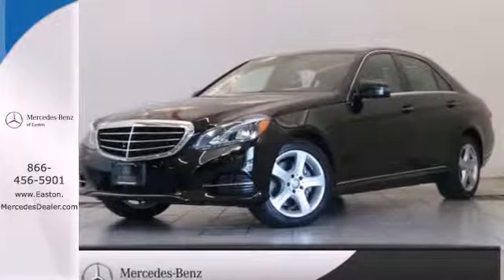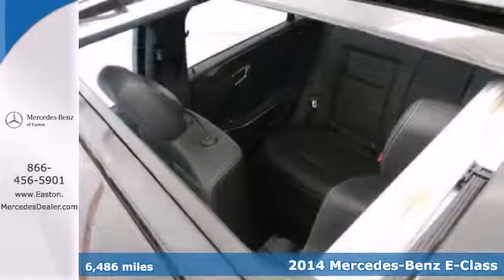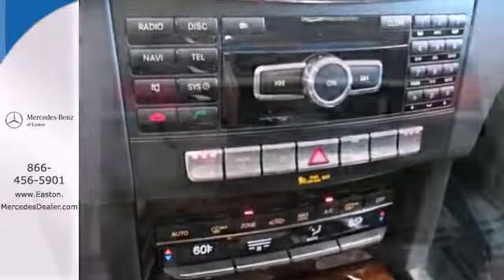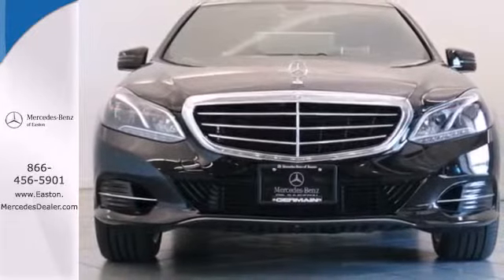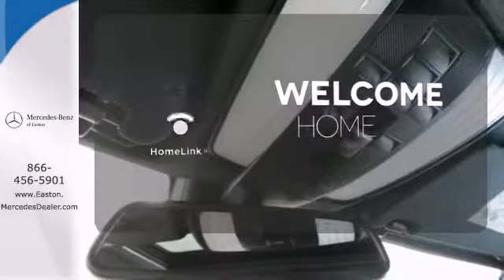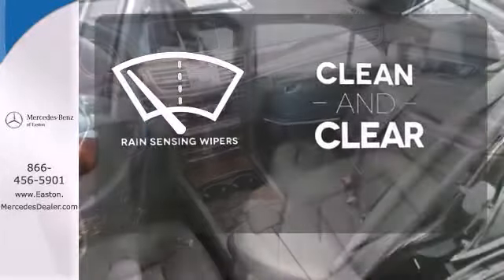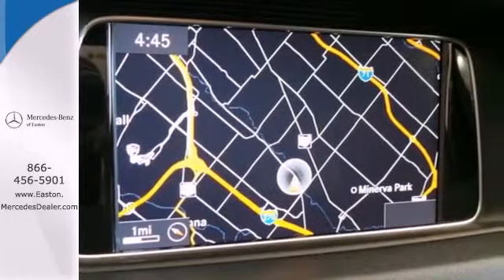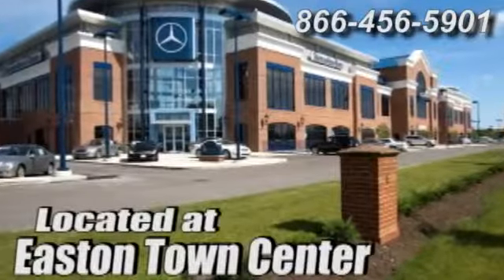2014 Mercedes Benz E Class Columbus OH Mercedes Benz Dealer, OH MU14375 360p